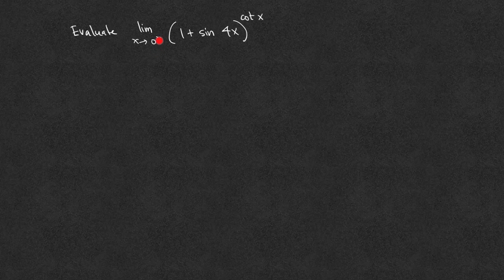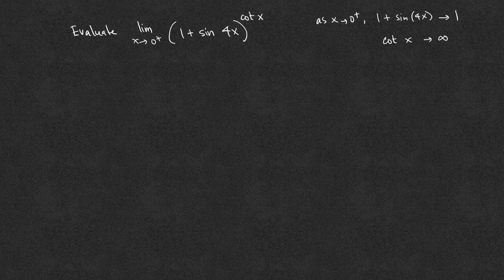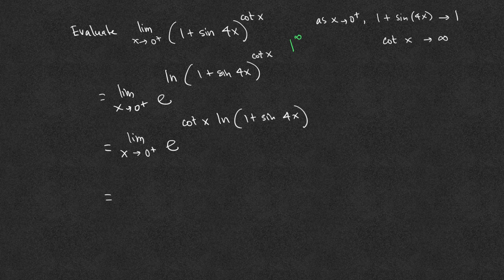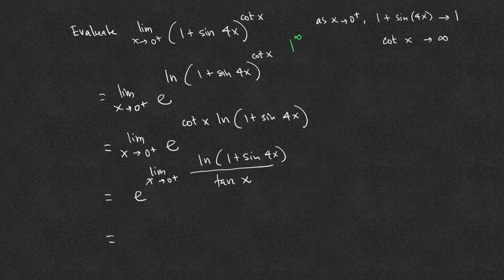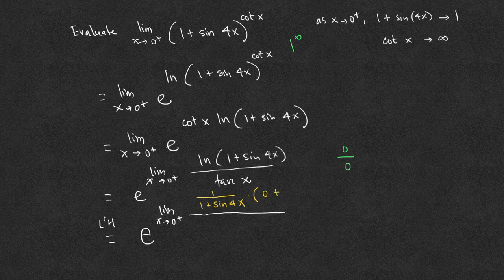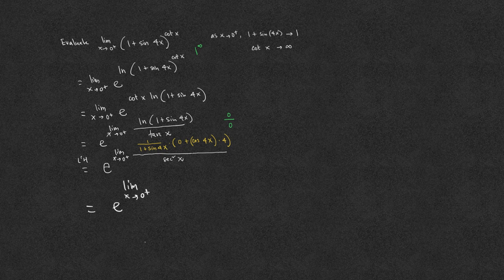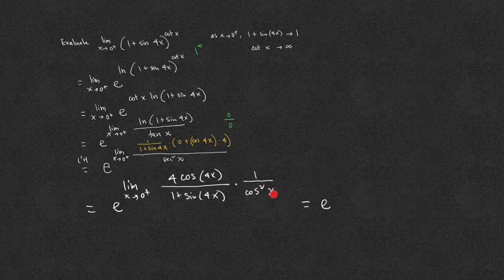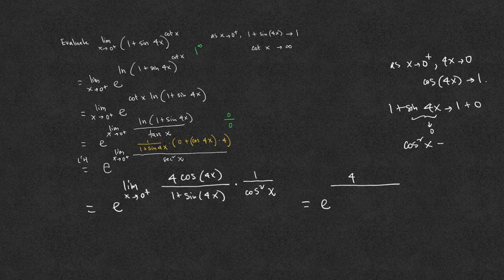Calc1s404 Indeterminant power trigonometric function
Indeterminant power trigonometric function